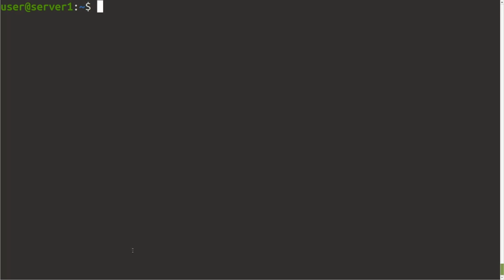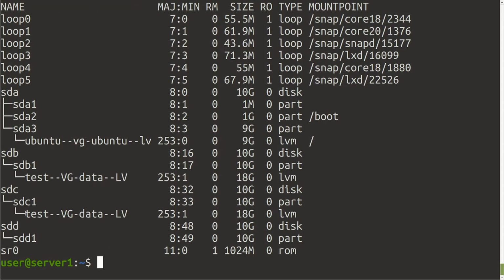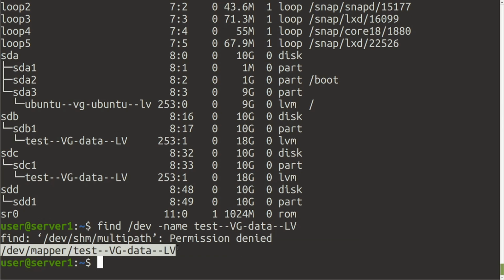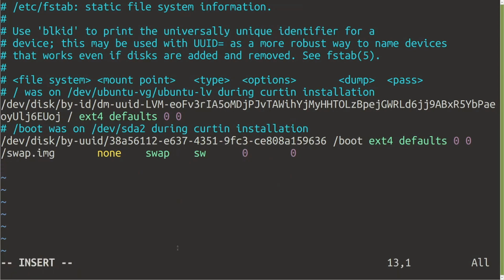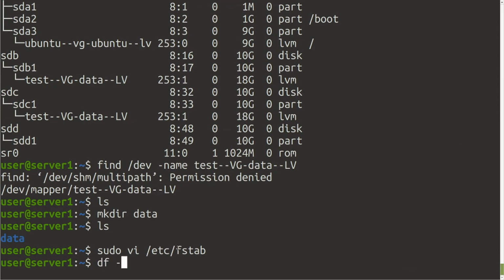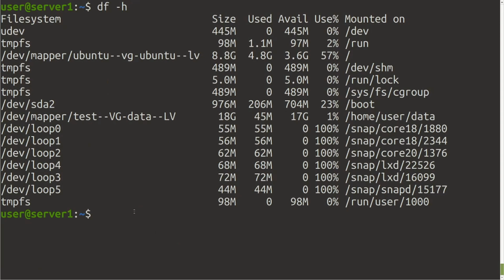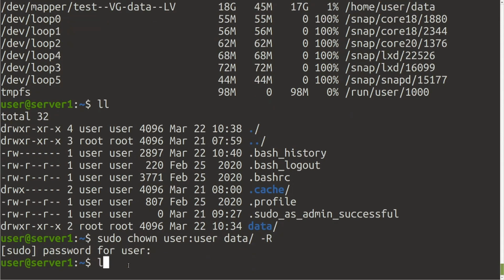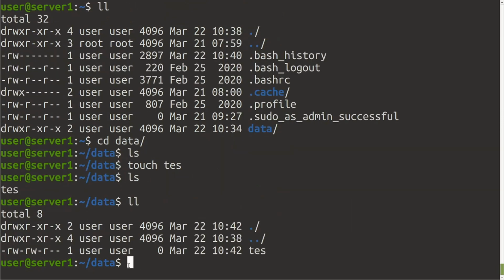Mount partition permanently on Linux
I explain you how to setup fstab to mount your partitions automaticaly at boot time on Linux

00:00 - Intro
00:29 - Find the path of your partition
01:02 - Create destination folder
01:22 - Edit fstab file
02:55 - Fixing the permission issue